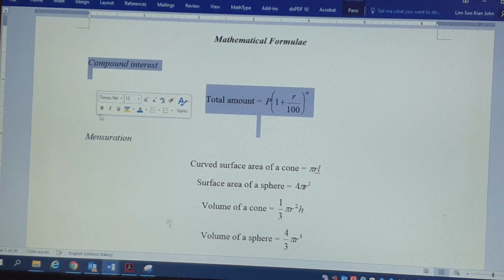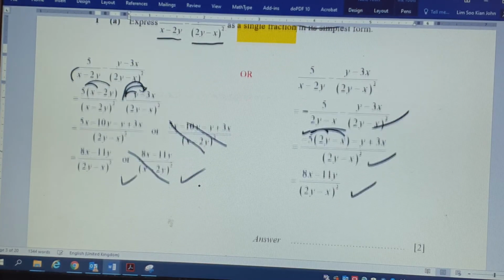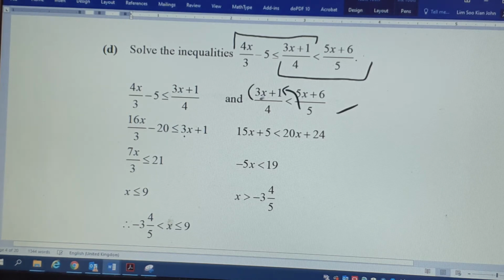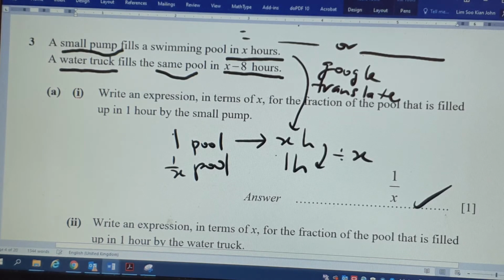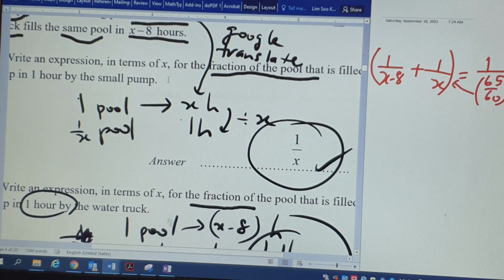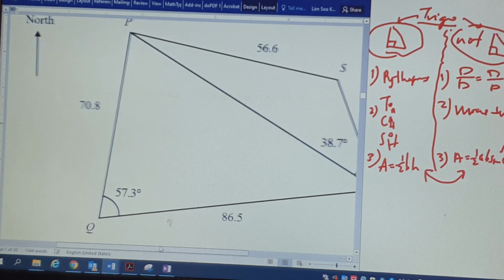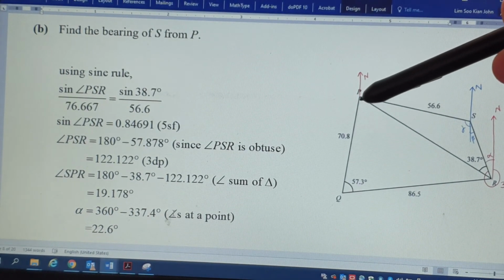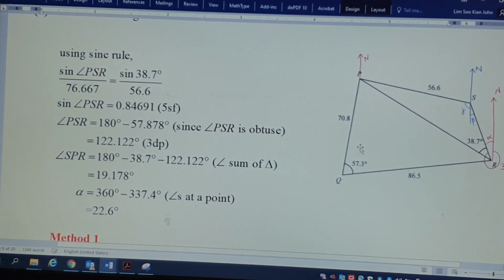小熊的故事 [Ep5]